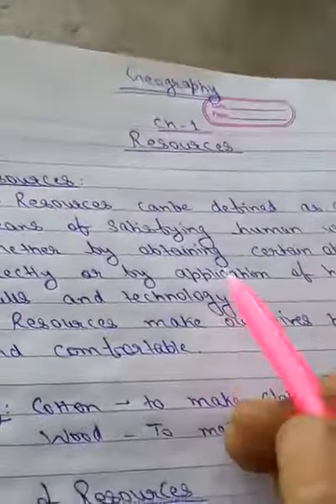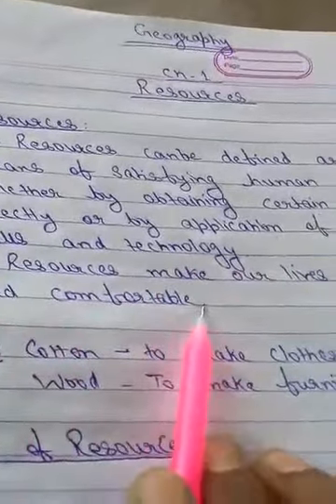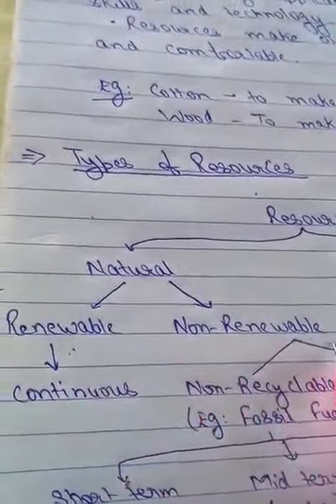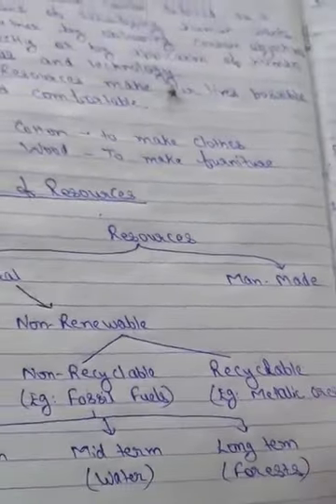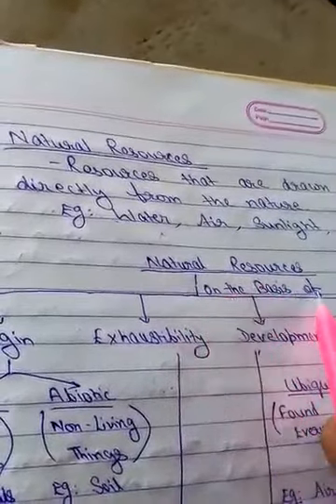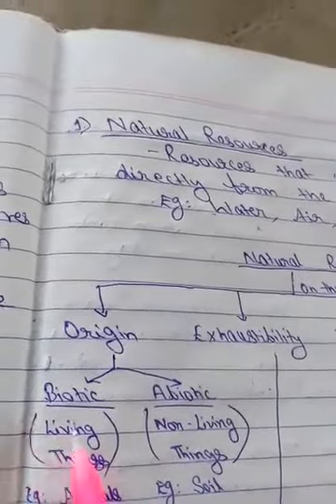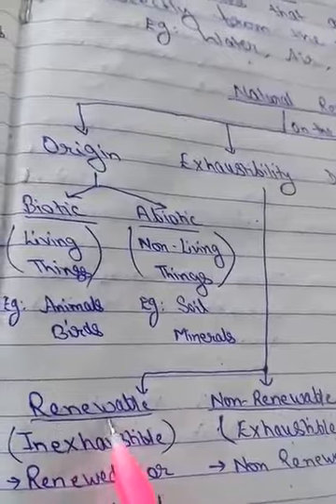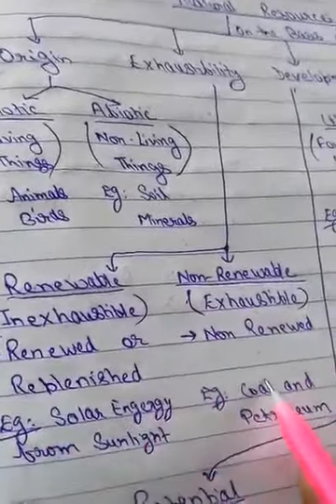14 April 2020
Video from Randhir Kumar Piku